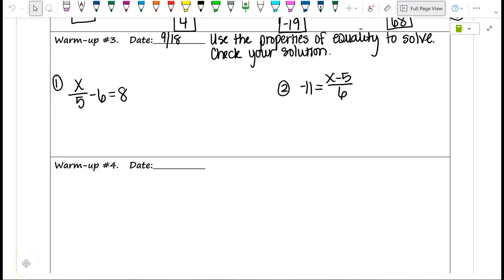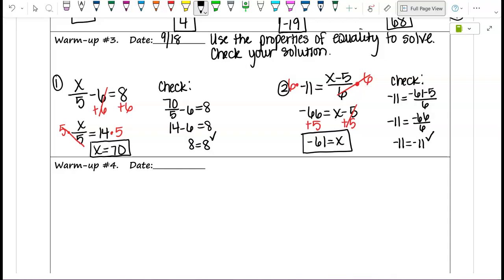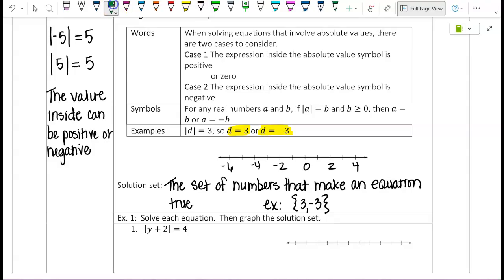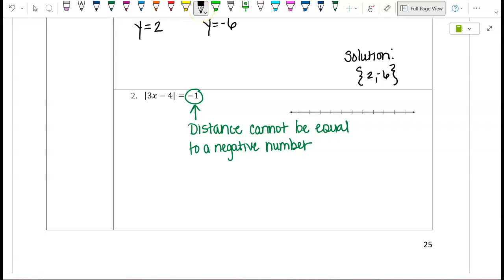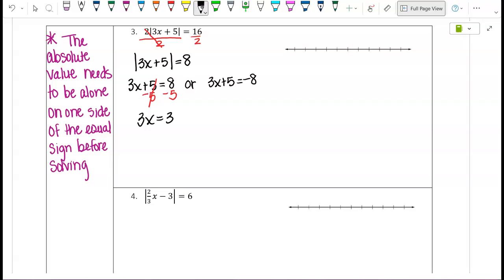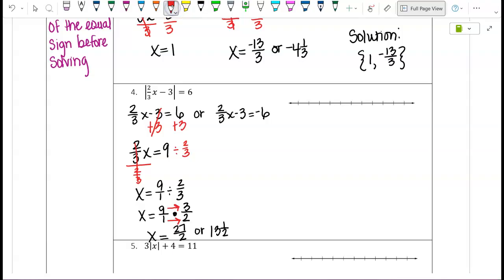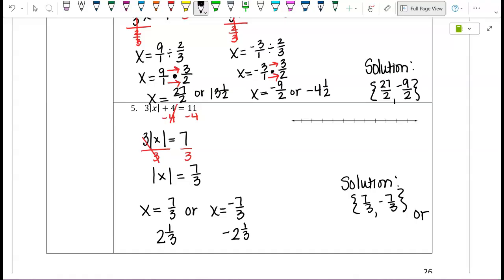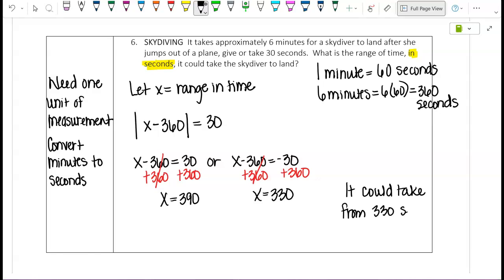M1 Notes 2-5: Solving Equations Involving Absolute Value (2025-2026)